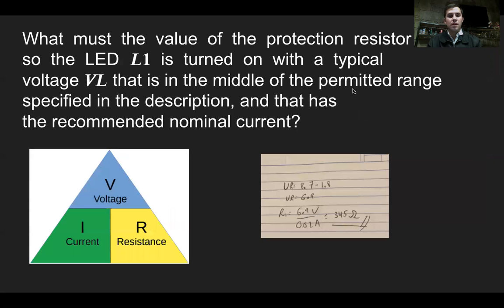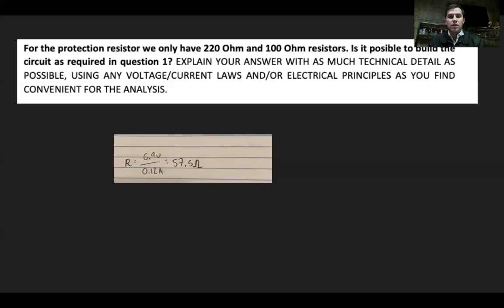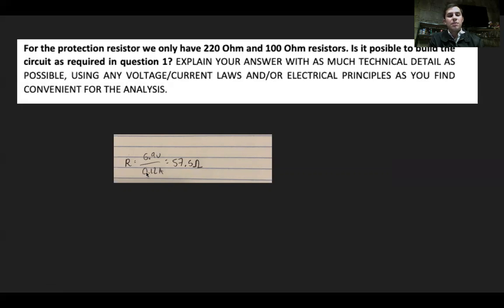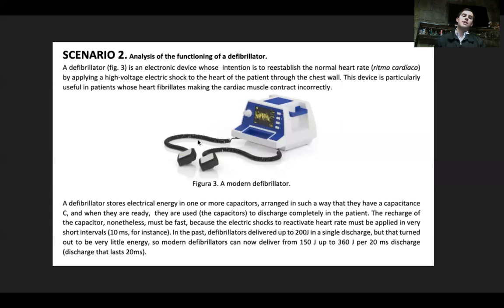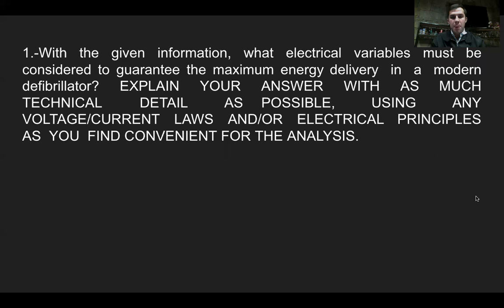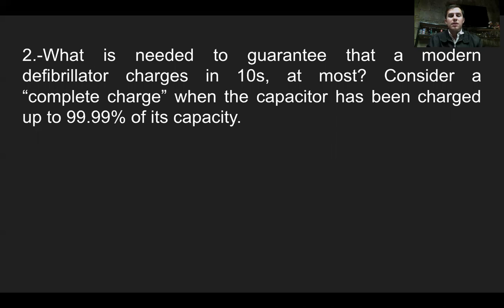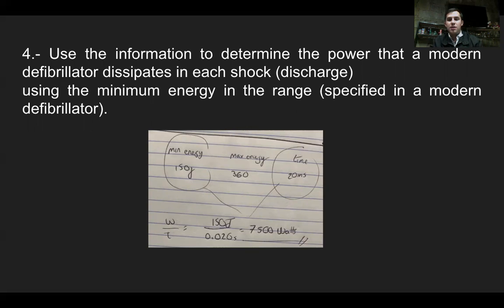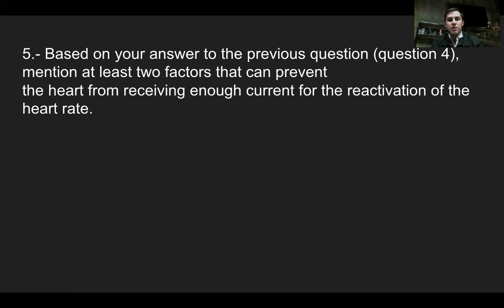Evidence 2 Oral exam A01703838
Darío lópez Gómez Chávez